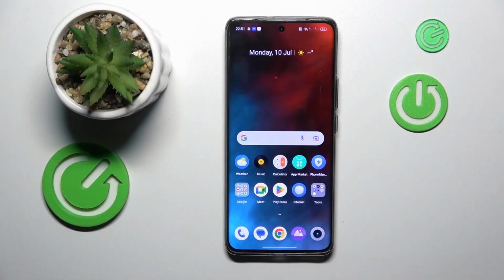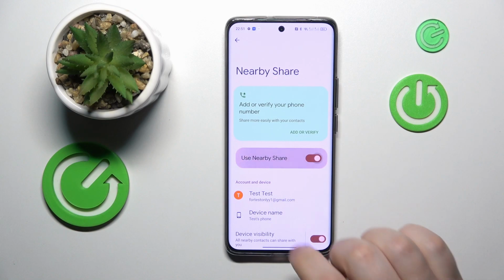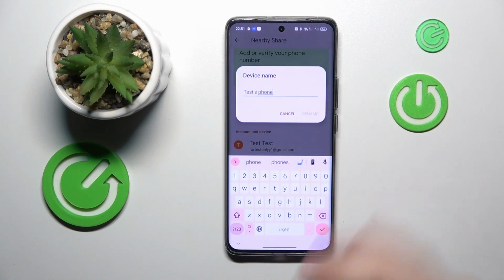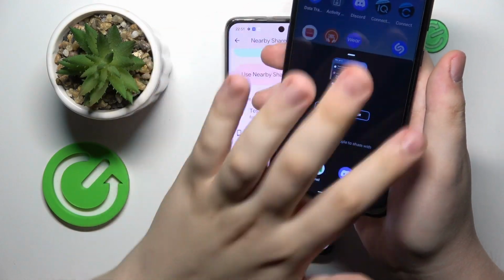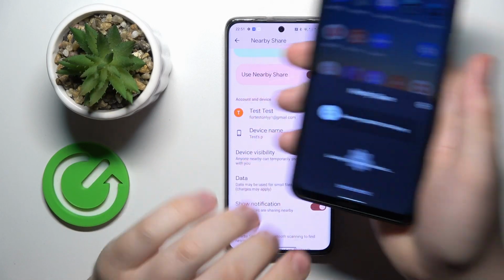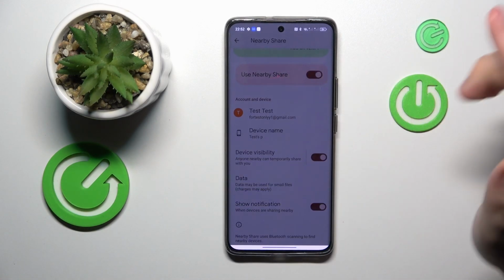How To Set Up Set Up Nearby Share On Realme 11 Pro Plus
In this video tutorial, we will guide you on how to set up Nearby Share on your Realme 11 Pro Plus smartphone. Nearby Share is a convenient feature that allows you to quickly and easily share files, links, photos, and more with other nearby devices.

How to set up Nearby Share on Realme 11 Pro Plus
Realme 11 Pro Plus Nearby Share setup tutorial
Enable Nearby Share on Realme 11 Pro Plus
How to use Nearby Share on Realme 11 Pro Plus
Realme 11 Pro Plus file sharing tutorial
Nearby Share settings Realme 11 Pro Plus
Step-by-step Nearby Share setup Realme 11 Pro Plus
Share files with Nearby Share Realme 11 Pro Plus
Realme 11 Pro Plus file transfer feature
Nearby Share demonstration Realme 11 Pro Plus